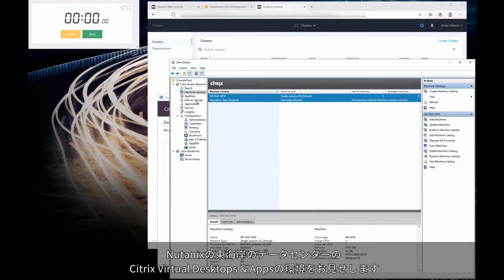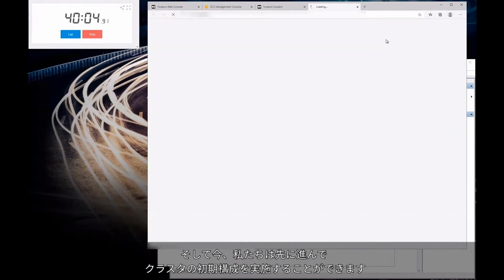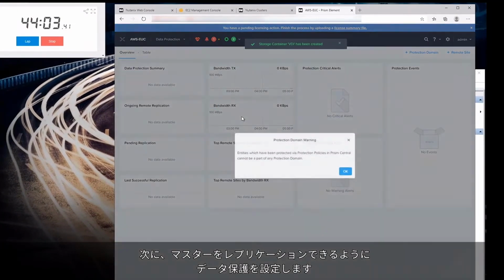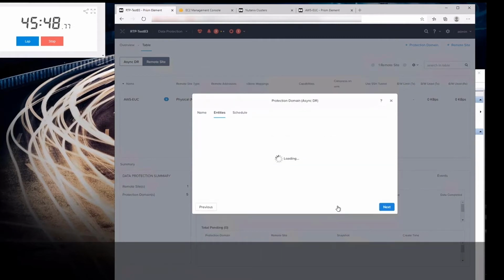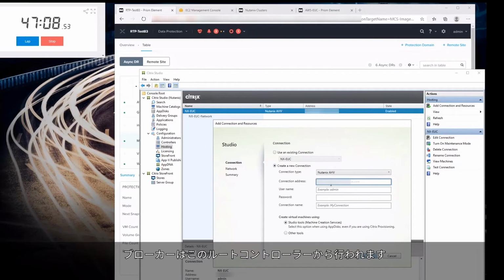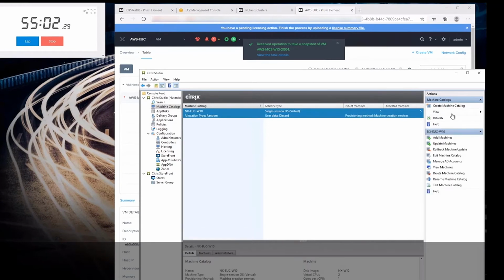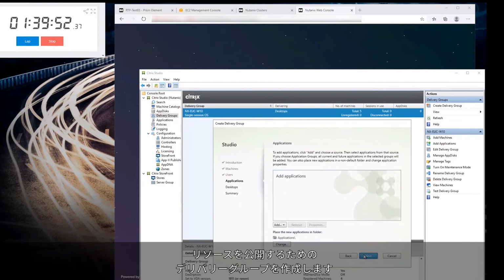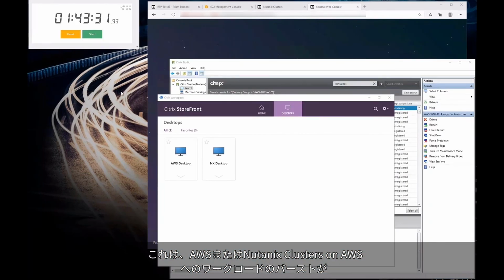Nutanix Clusters で 2,000台のCitrixデスクトップを2時間未満でAWSにバースト